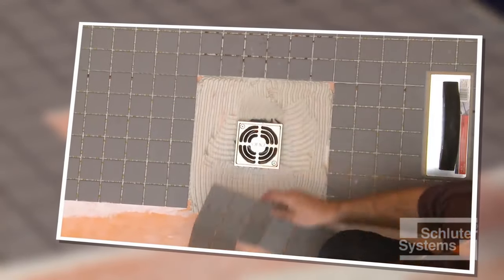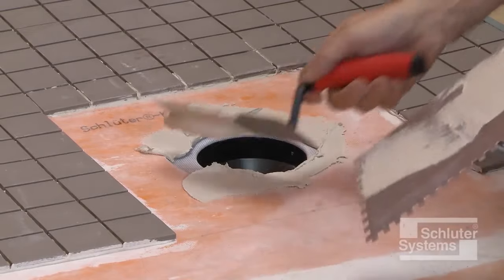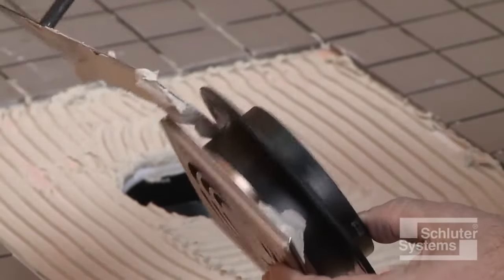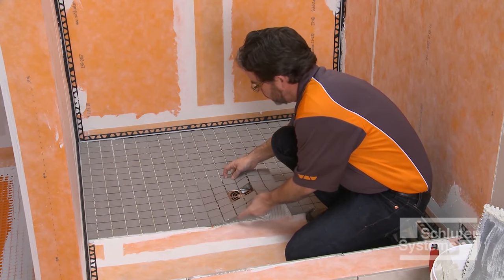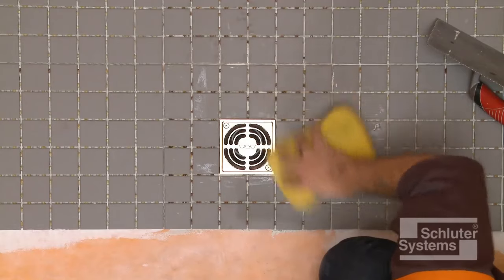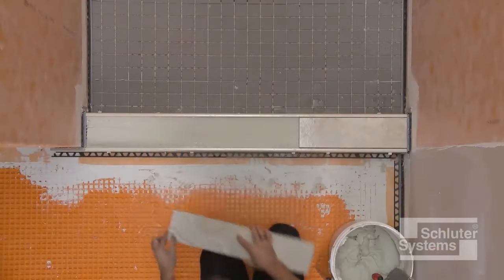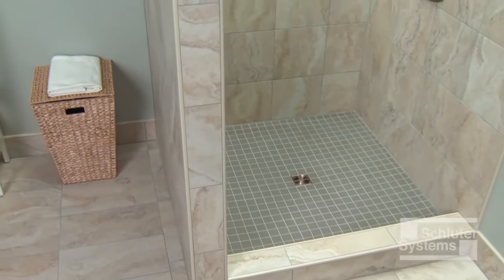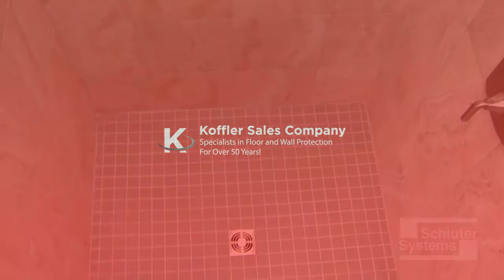Shower Bases: Schluter KERDI-DRAIN Grate Assembly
Schluter KERDI-DRAIN grate kit helps create a faster and easier install shower:

- Tile cuts are easier
- Grate assembly installs in conjunction with the tile
- Flush with tile surface
- Dramatically reduces installation time

This quick tutorial video will show you how easy it is to install a shower grate for a flawless waterproof shower tile application.